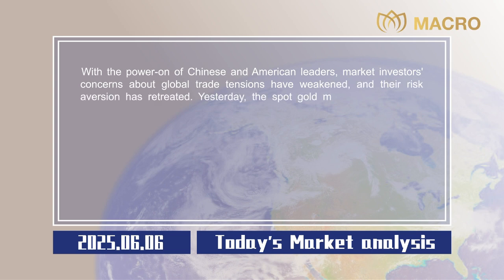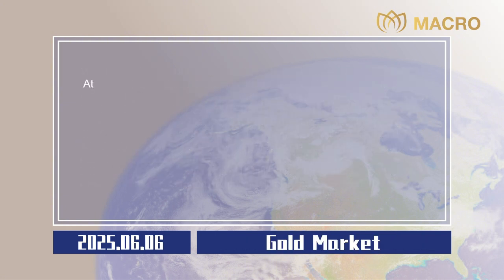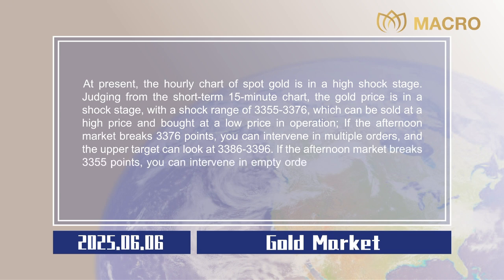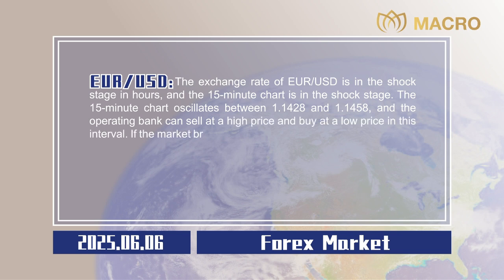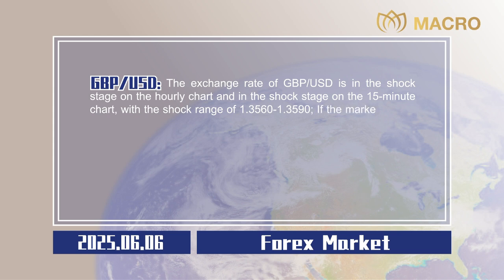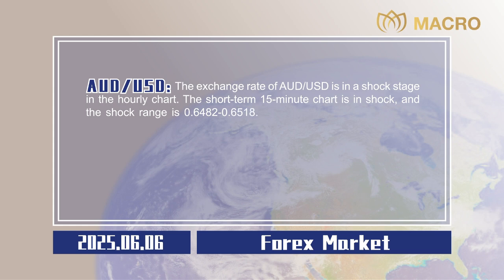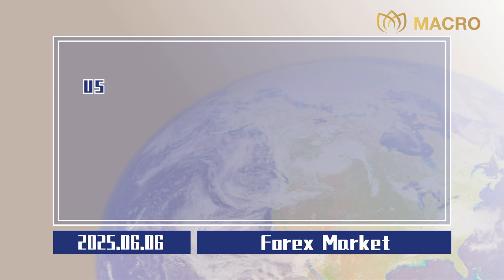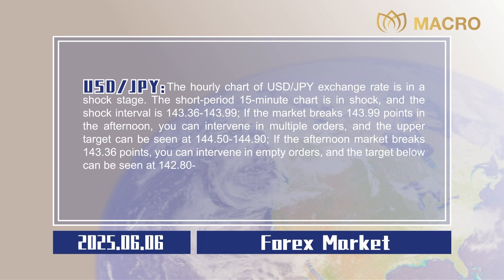🌐Macro Markets: Daytime Market Analysis and Evening Market Forecast for Friday, June 06, 2025!